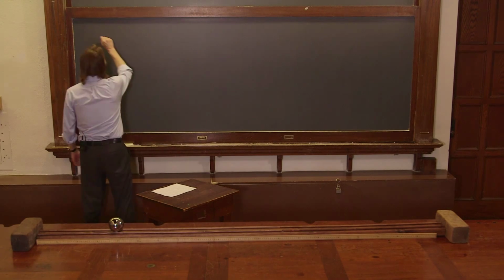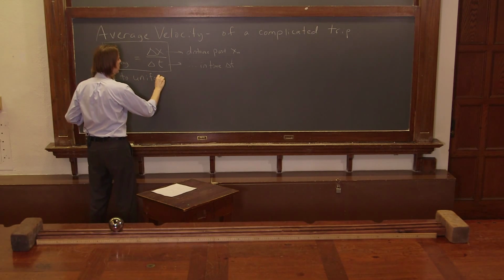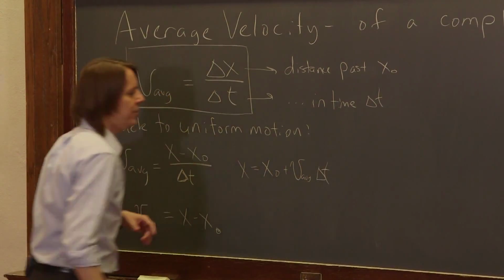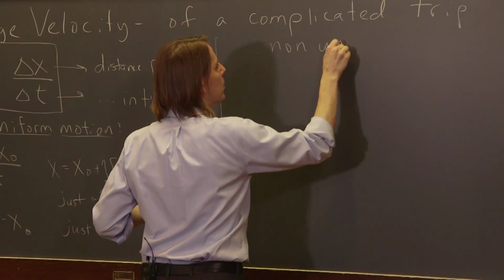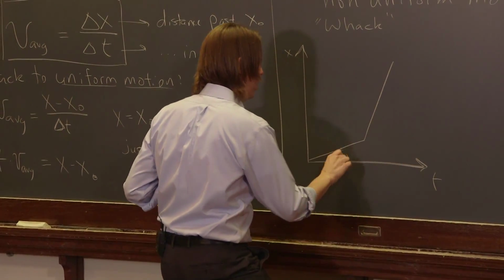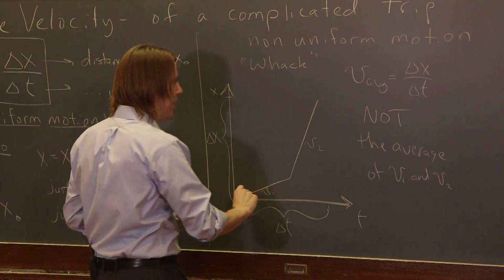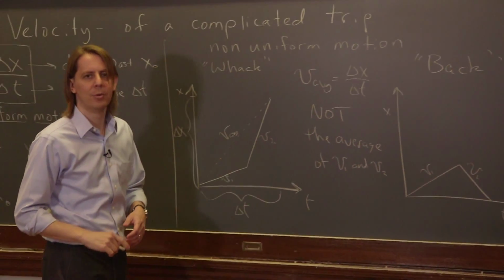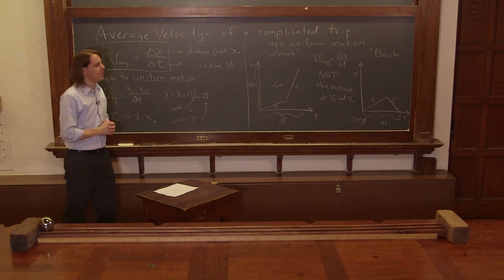RICPHY1XT315-V001400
W1_U2_P3.mp4